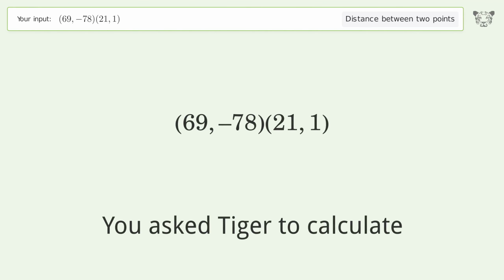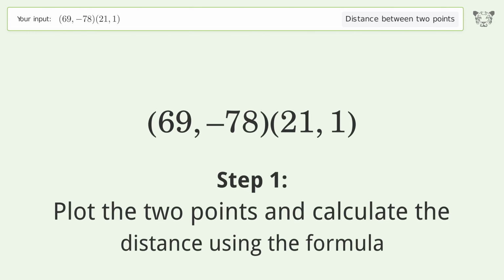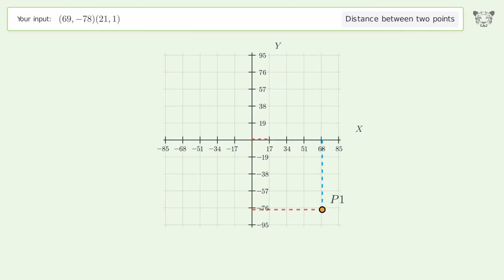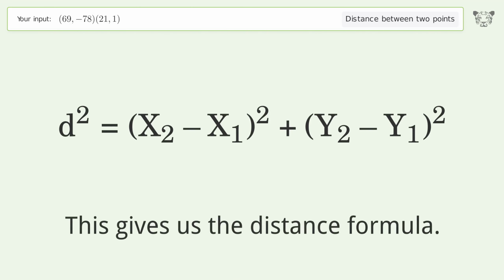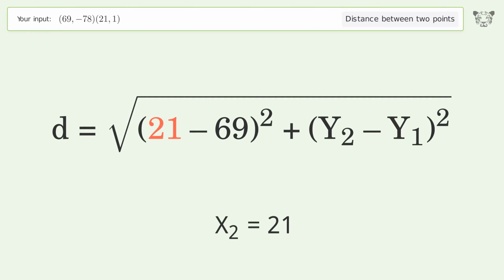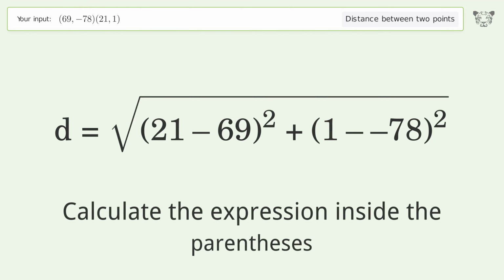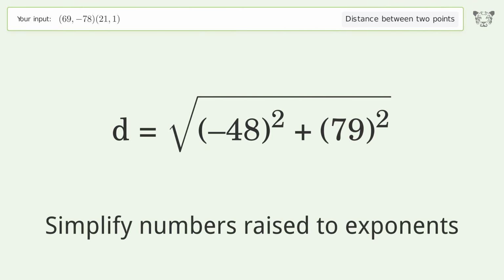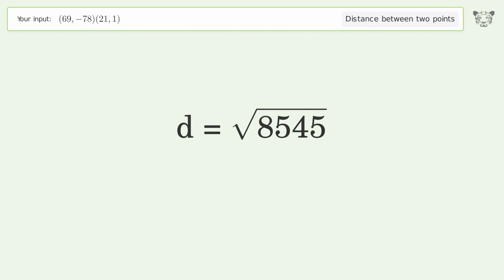Find the distance between two points p1 (69,-78) and p2 (21,1): Step-by-Step Video Solution